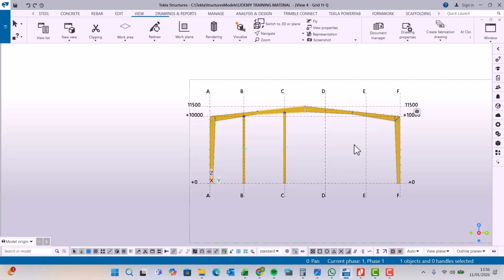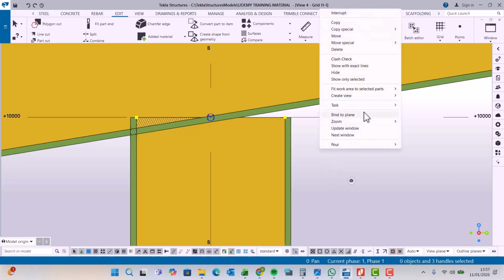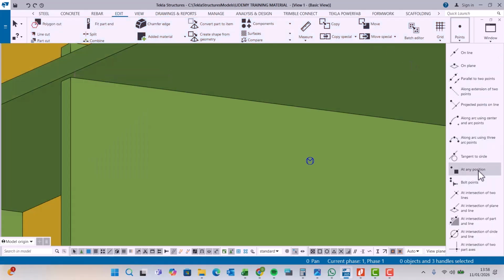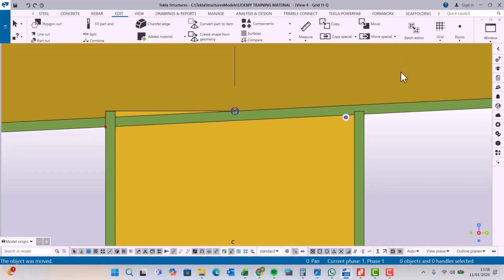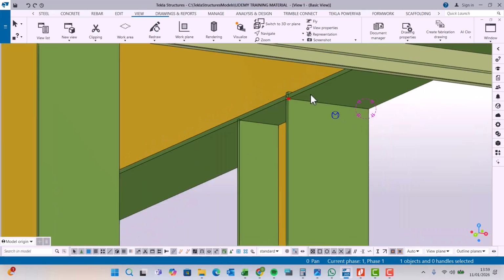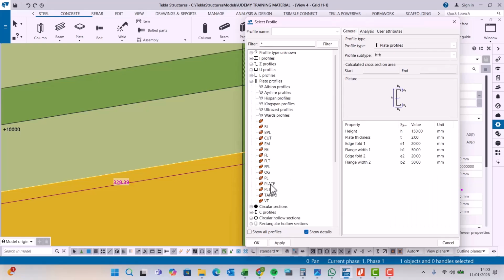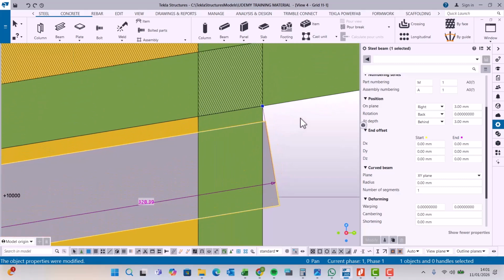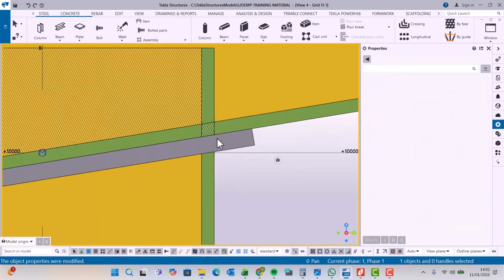Gable Column Base Plate and End Plate Connection_Part_1